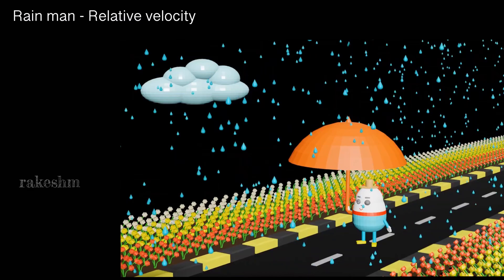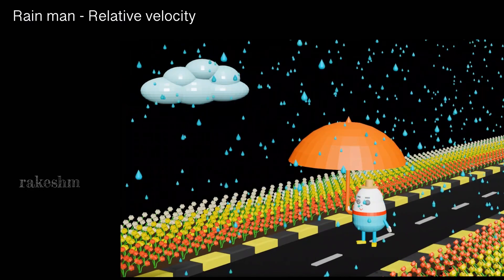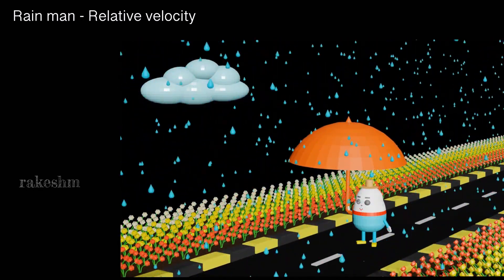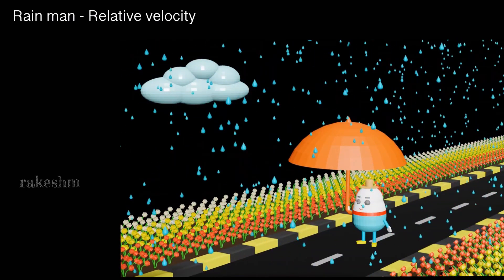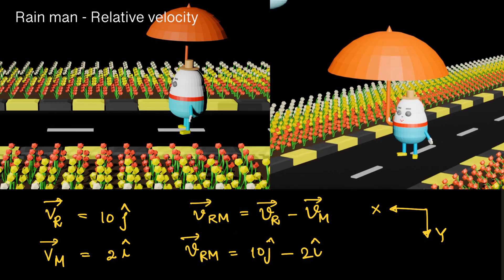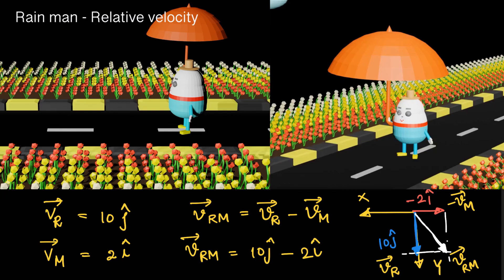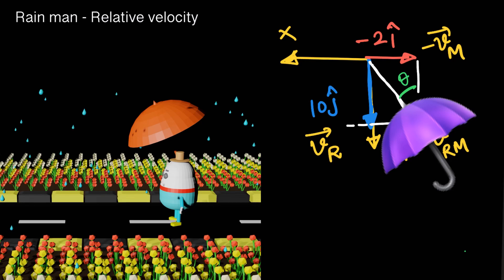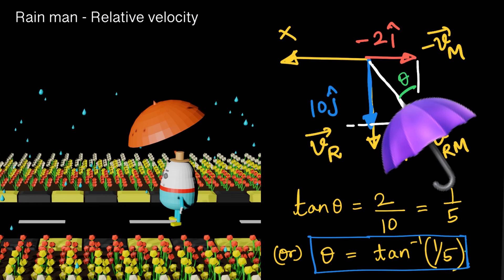Rain man problem | Relative velocity | Class 11 | IIT JEE | NEET | Physics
0:00 Introduction to Rain Man
0:49 Terms used in Rain man
2:00 Visualization of Rain man
3:26 Calculating inclination of umbrella
5:00 Comparing Man@ Rest vs Man moving visualization
7:10 Check your understanding